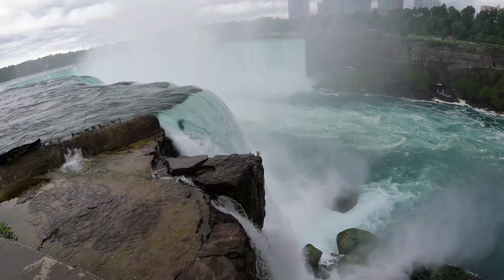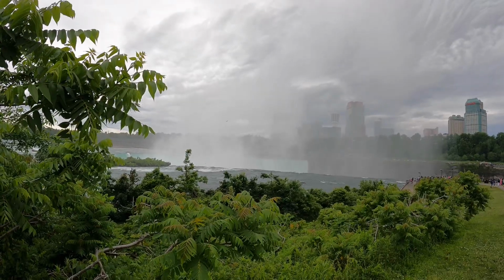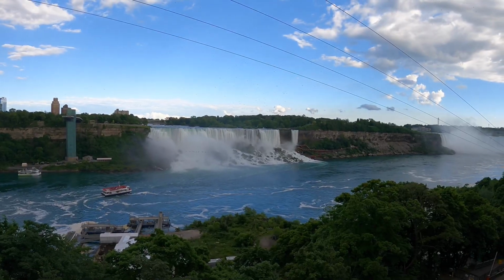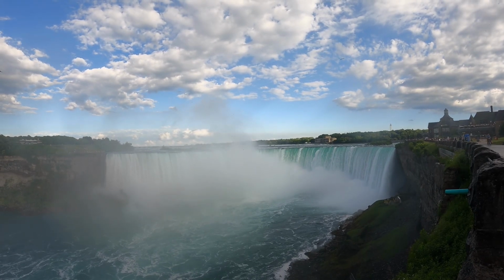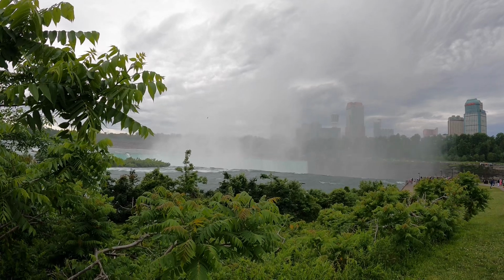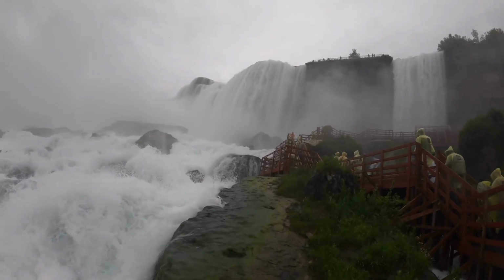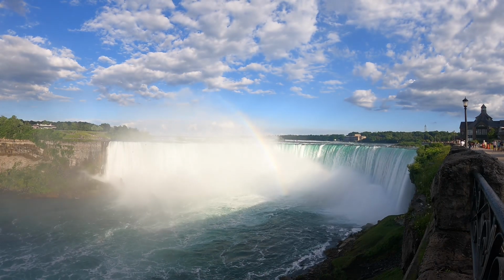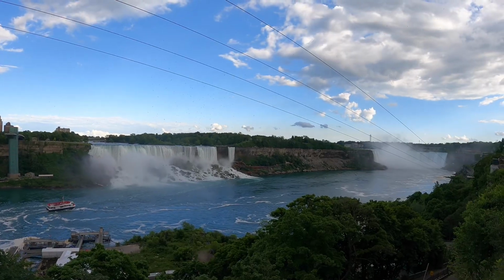ULTIMATE GUIDE to Niagara Falls - Canada vs USA | Which Side Should YOU Visit? (2024)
Hi, i'm Marc! I operate this YouTube channel in which I produce content related to National Parks and natural beauty of the world.

Video Chapters
0:07 Intro
2:08 Burger King Roller Coaster
2:23 Canadian Viewpoints
4:09 Niagara Falls State Park (NY)
5:08 Cave of the Winds
6:59 Canada vs. USA
8:02 Outro

• Check out my Instagram page for live updates and trip announcements

• I have another YouTube channel, CoasterDash. It focuses on the roller coasters and theme parks of the world.